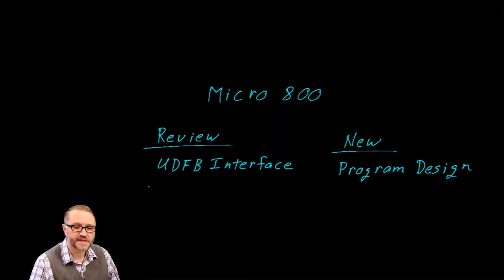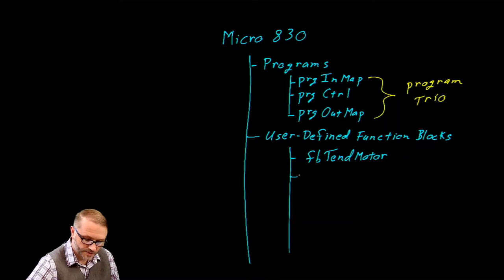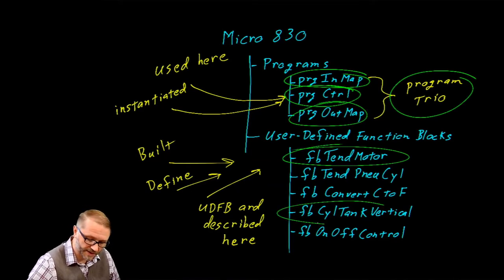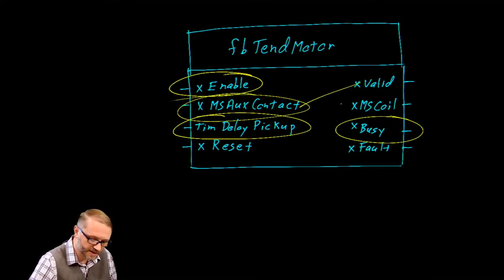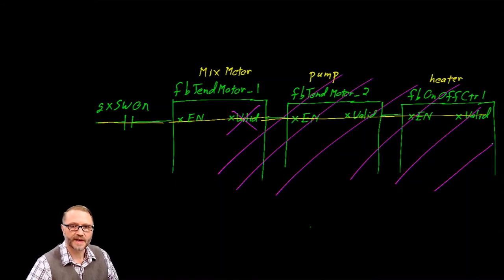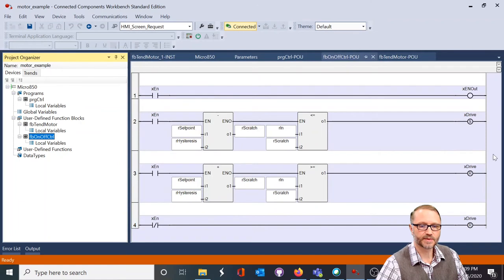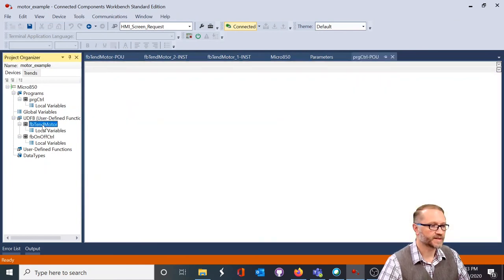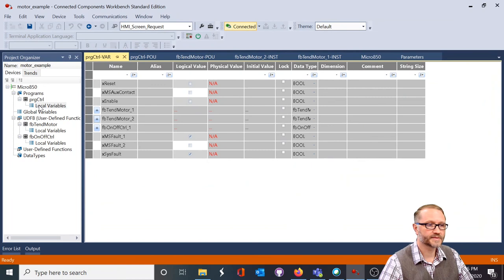Micro800 PLC Lecture 21: Program design using User Defined Function Blocks (UDFB)